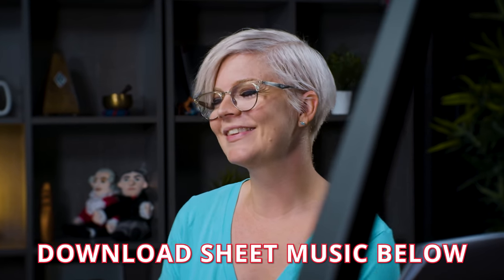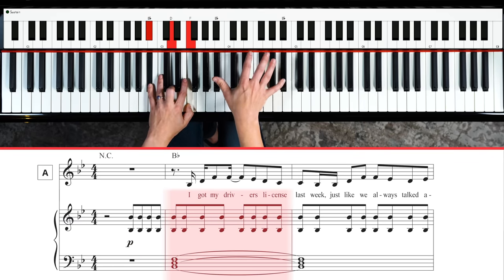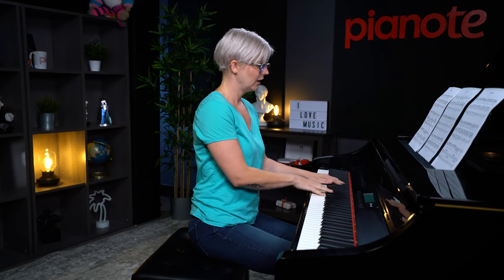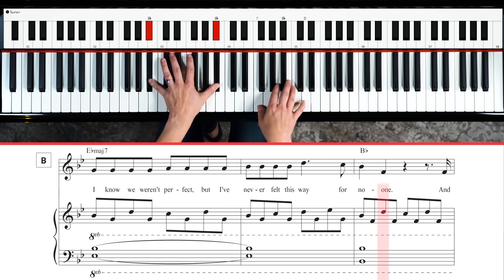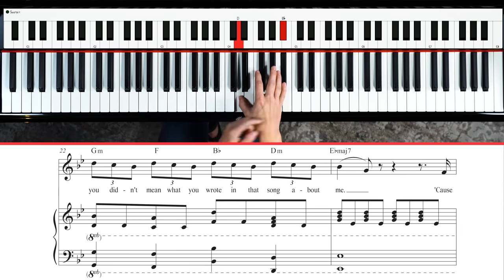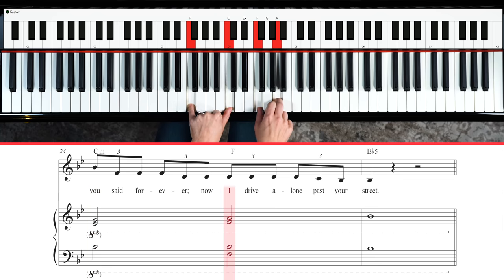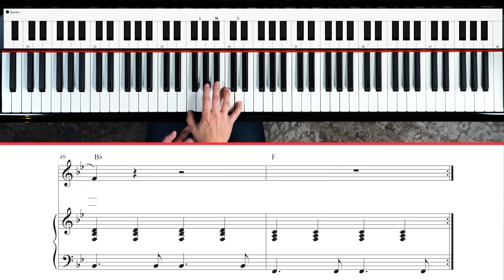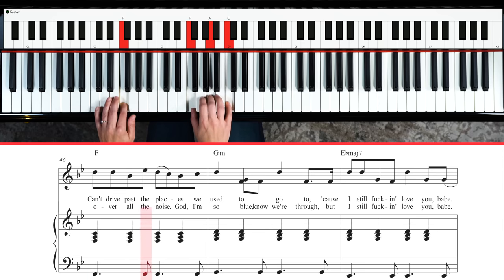How To Play 'Drivers License' By Olivia Rodrigo From a Real Piano Teacher (Free Sheet Music)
Learn To Play "Drivers License" On Piano From A Teacher Who Loves The Song!

Stay motivated with direct access to real teachers! Get personal support from our in-house team of teachers through personal feedback, live lessons, and Q&A sessions PLUS get access to NEW guest coaches where you’ll connect with world-class pianists and gain their best insights.

In this video, Lisa gives you the building blocks to put this song together piece by piece. She breaks down each individual section of the song (the chords, the patterns, the timing) slowly and methodically so it's easy to learn and you don't miss a thing. Best of all, we have the sheet music ready for you and made available to download.

Olivia Rodrigo has a myriad of songs that are currently charting and this sensational artist is only 18 years old! Her song "Drivers License" made it all the way to #1 on the Billboard Hot 100 as well as the American Top 40. Half the world might be able to sing along to this song, so let's have them sing along with you while you play the piano.

So if you want to learn a song that most of the world already knows, loves, and can't get enough of, then look no further; That's what this lesson is all about.

Chapters:
0:00 - Introduction
0:21 - Verse Breakdown
1:40 - Chorus Breakdown
5:22 - Bridge Breakdown
7:00 - Outro & Performance

About Lisa Witt: 👩🏼🏫
Lisa Witt has been teaching piano for 19 years and in that time has helped hundreds of students learn to play the songs they love. Lisa received classical piano training through the Royal Conservatory of Music, but she has since embraced popular music and playing by ear in order to accompany herself and others. She is a songwriter and recording artist. Lisa’s contagious enthusiasm will have you excited to practice and return to the keys for your next lesson. Her teaching style focuses on you, making lessons encouraging and fun.